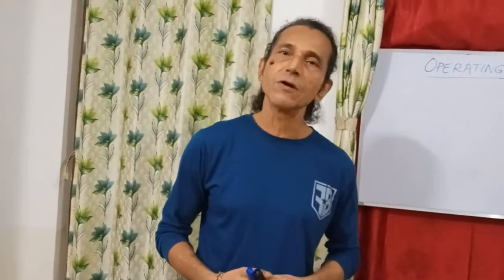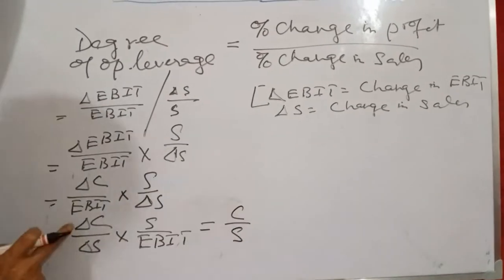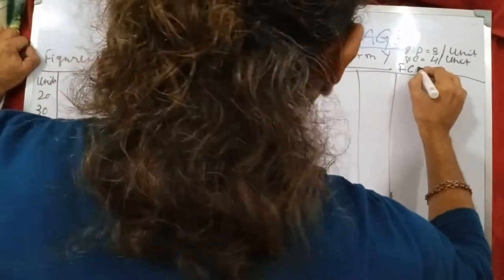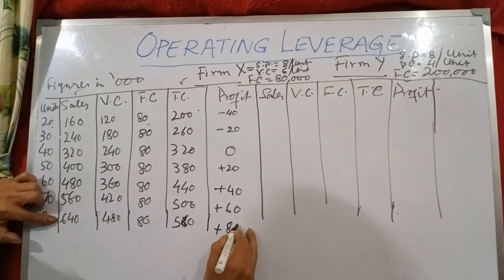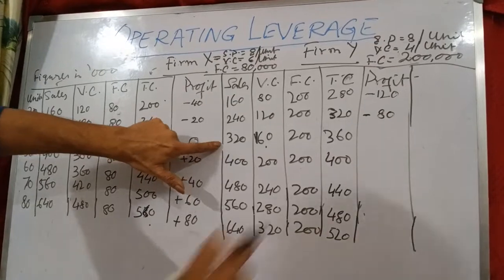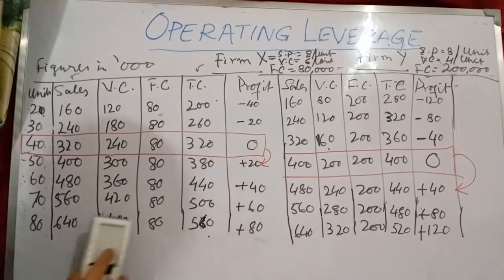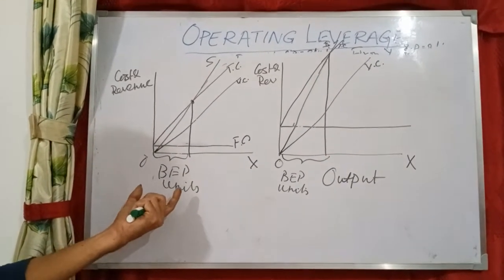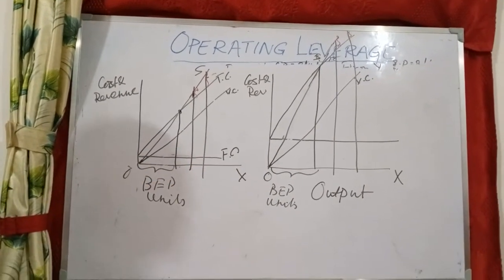OPERATING LEVERAGE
OPERATING LEVERAGE IS THE ABILITY OF THE FIRM TO INCREASE EBIT IN GREATER PROPORTION THAN INCREASE IN SALES DUE TO THE EXISTENCE OF FIXED COSTS IN THE FIRM'S COST STRUCTURE. IF THERE IS NO FIXED COST THERE IS NO OPERATING LEVERAGE. MORE OPERATING LEVERAGE MEANS MORE RISK AS THE FIRM HAS TO INCUR HUGE CASH OUTFLOWS DUE TO HUGE INVESTMENTS IN PLANTS AND MACHINERY. MORE CAPITAL INTENSIVE METHOD OF PRODUCTION MEANS MORE OPERATING LEVERAGE. IN TIMES OF ECONOMIC DOWN-TURN THE FIRM WITH HIGH OPERATING LEVERAGE SUFFERS HUGE LOSSES AS HAS BEEN SEEN IN THE AIRLINE INDUSTRY DURING COVID 19 PANDEMIC. ON THE OTHER HAND DURING AN ECONOMIC UPSWING OPERATING LEVERAGE CHARGES UP THE PROFITS.